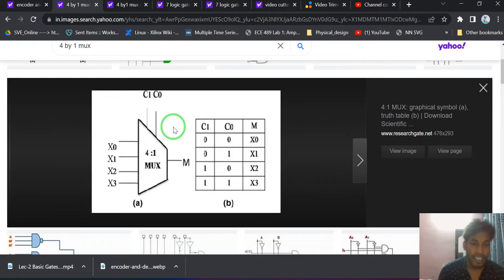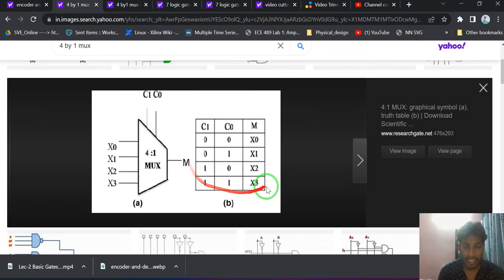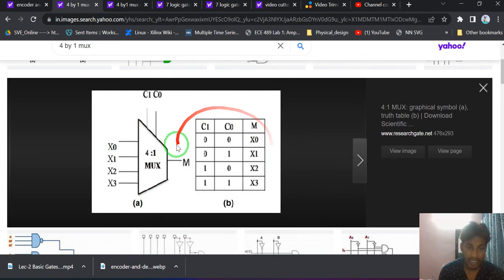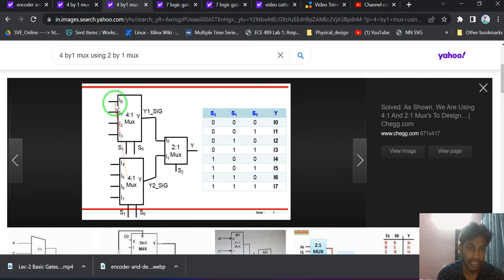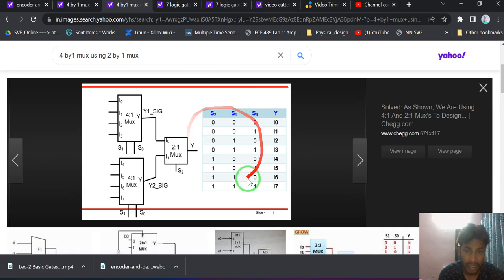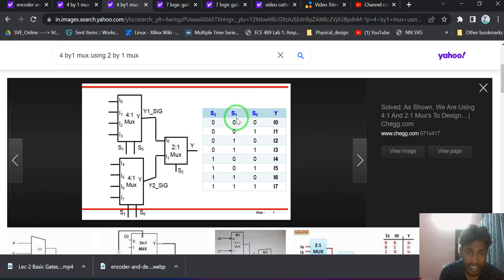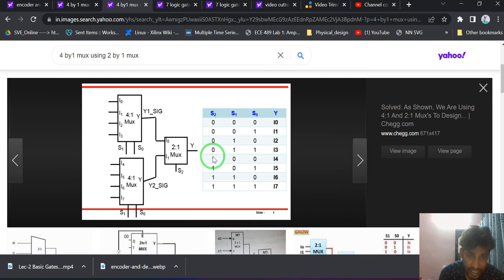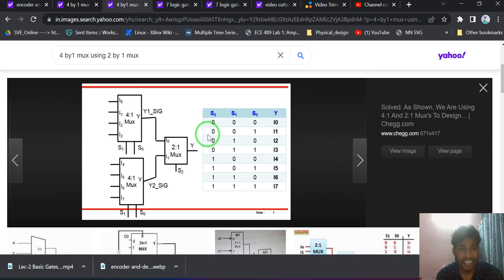Digital: Lec 3 Multiplexer Design 8X1 using 4X1 and 2X1 by Anil Sir